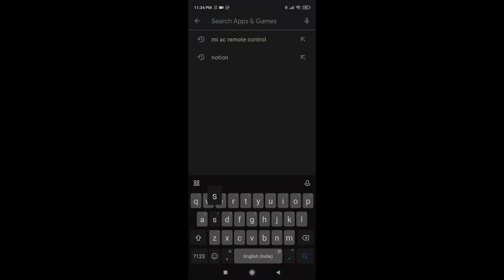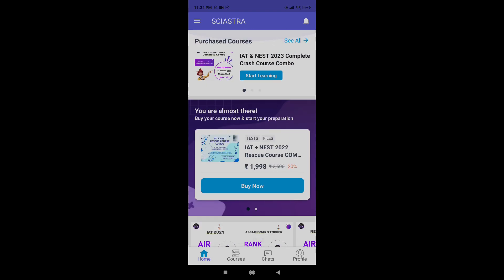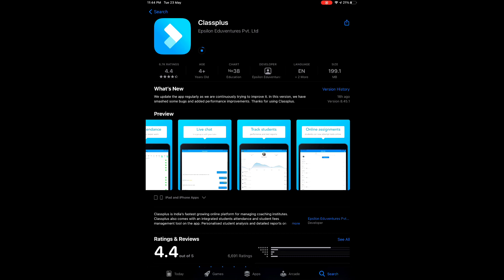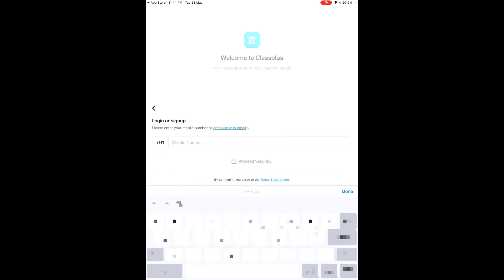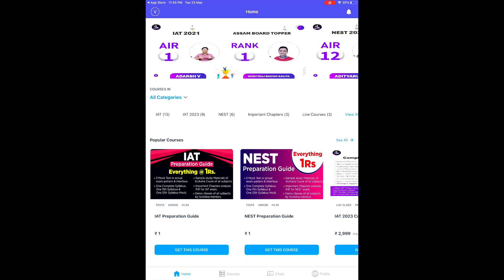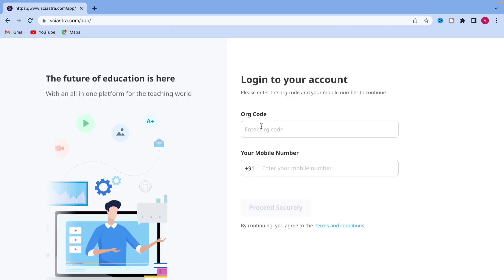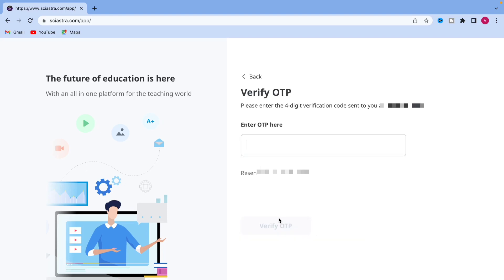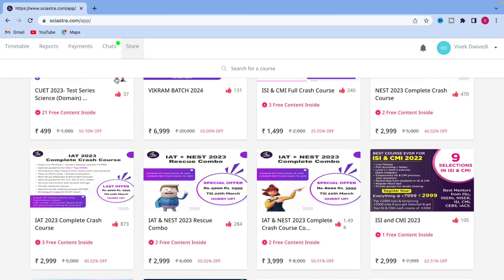How to install SciAstra App? for IISc, IISERs, NISER, ISI...preparation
Series Links-
1. IAT 2023 Everything series @1499Rs
2. NEST 2023 Everything series @1499Rs
3. IAT 2023 Mock Test Series @699
4. NEST 2023 Mock Test Series @699

00:00 Android
00:21 iOS
01:16 Desktop/Laptop

1. IAT 2023 Complete Crash Course
2. NEST 2023 Complete Crash Course
3. IAT 2023 Rescue Course
4. NEST 2023 Rescue Course
5. IAT & NEST 2023 Complete Crash Course Combo
6. IAT & NEST 2023 Rescue Course Combo

The Indian Institute of Science (IISc) in Bengaluru (Bangalore) is a premier research institute in India. It was established in 1909 and is recognized as an Institute of National Importance by the Indian government. The institute offers undergraduate, postgraduate, and doctoral programs in various fields of science and engineering, and conducts cutting-edge research in a wide range of areas, including physics, chemistry, biology, computer science, and mechanical engineering. IISc is consistently ranked among the top universities in India and is known for its strong faculty, excellent infrastructure, and research collaborations with leading institutions around the world.

The four-year Bachelor of Science (Research) Programme is organized into eight semesters. The final semester is devoted exclusively to a research project.
Selection will be based on the merit list of one of the following national examinations.
1. IISER Aptitude Test (IAT)
2. JEE Main -2022
3.JEE Advance-2022
4. NEET(UG)-2022
5. KVPY 2021 SA stream

The BTech program in Mathematics and Computing at IISc Bangalore is aimed at producing leaders who will be at the forefront of research, development, and innovation in futuristic disciplines and next generation technologies that require deep use of mathematics, computer science, and data science.

Indian Institutes of Science Education and Research (IISERs) are a group of premier institutes in India that focus on undergraduate and graduate education and research in the natural and mathematical sciences. These institutes are funded by the Ministry of Education, Government of India, and they offer a five-year integrated masters's program in basic sciences and PhD programs. The IISERs follow a holistic and interdisciplinary approach to education and research and aim to promote excellence in basic science and research in India. Here are the 7 IISERs:
IISER Pune
IISER Kolkata
IISER Mohali
IISER Bhopal
IISER Thiruvananthapuram
IISER Tirupati
IISER Berhampur